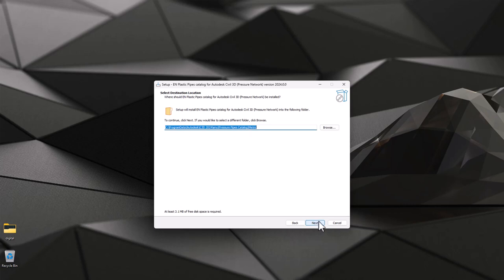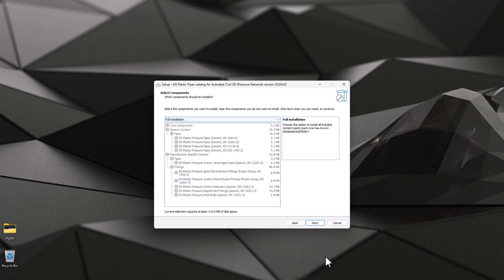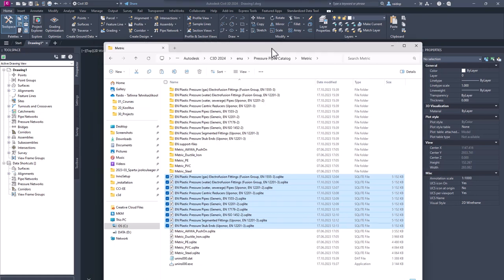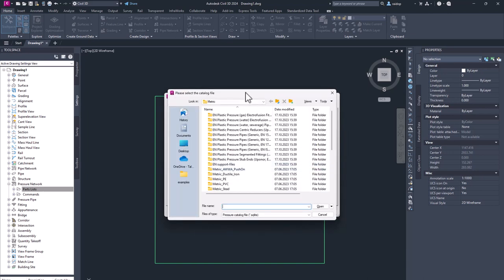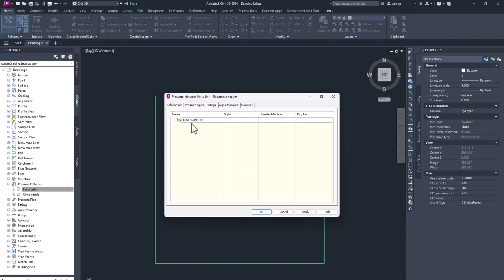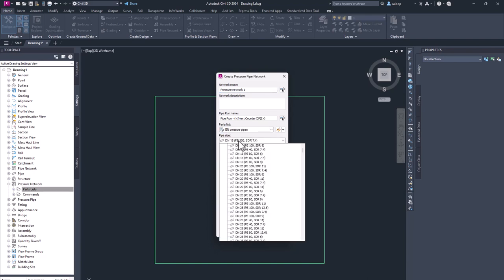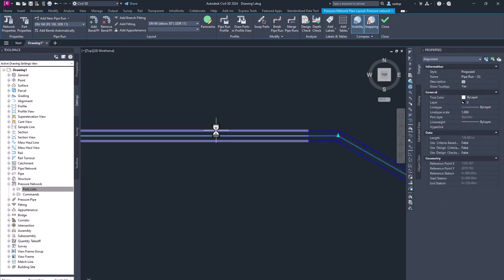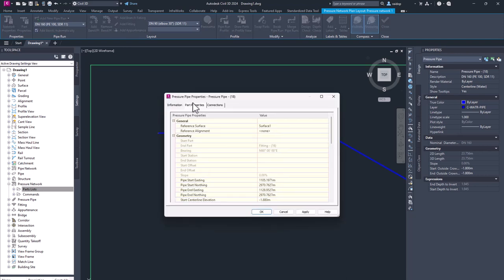EN Plastic Pipes catalog for Civil 3D (Pressure Network)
"EN Plastic Pipes" catalog for Autodesk Civil 3D (Pressure Network) includes plastic pipes which are based on EN/ISO standards (generic catalog). Sample manufacturer content is divided into separate catalog. Additional properties can be directly seen from Part Properties dialog (generic vs manufacturer specific). You can pull that information into labels etc.